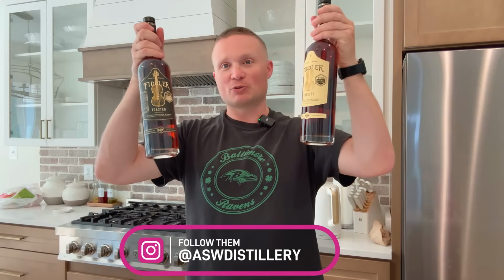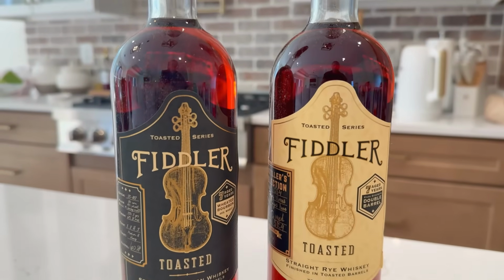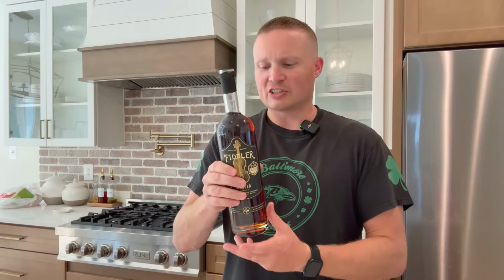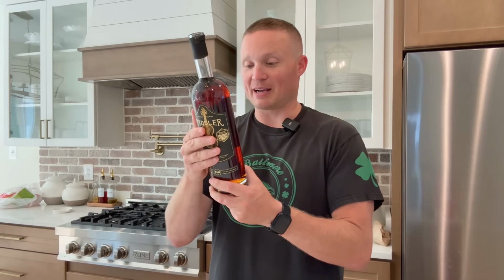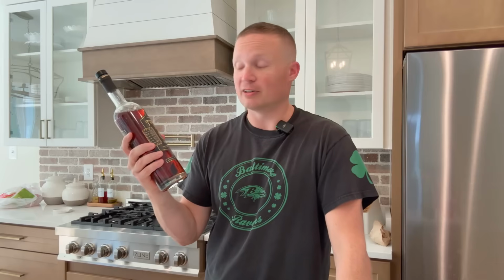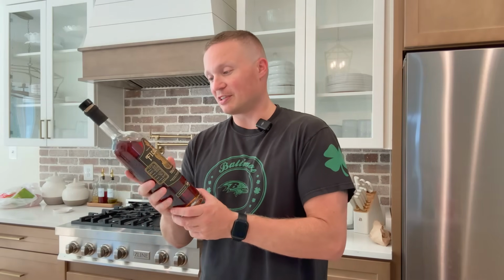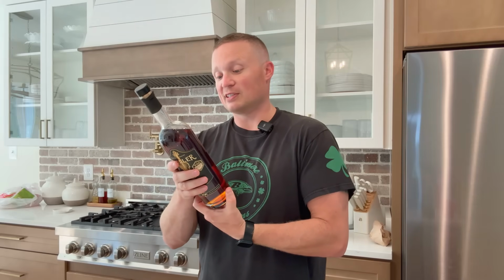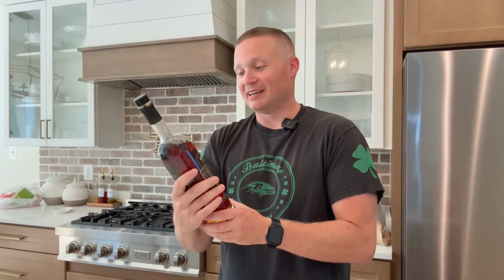Fiddler Toasted Bourbon Review - This SHOCKED Me